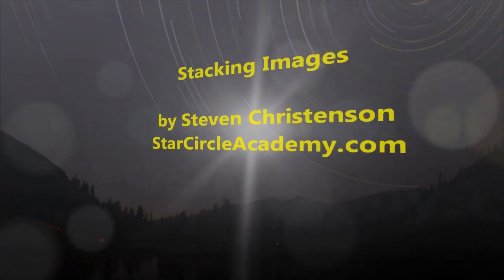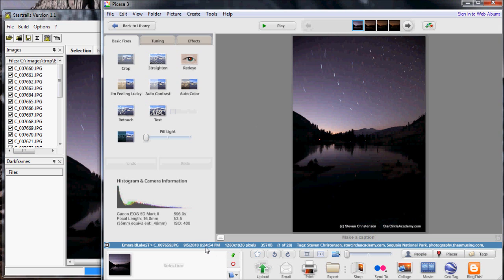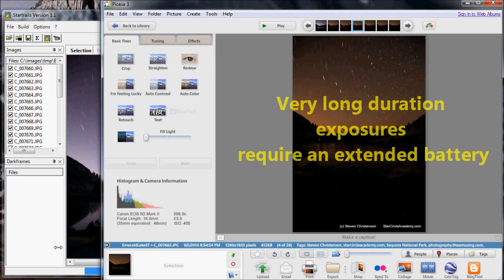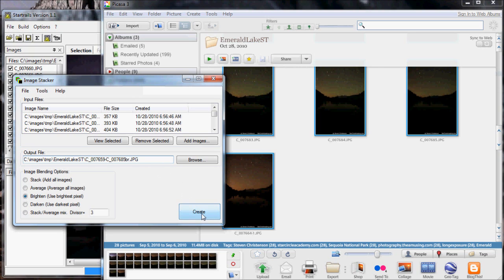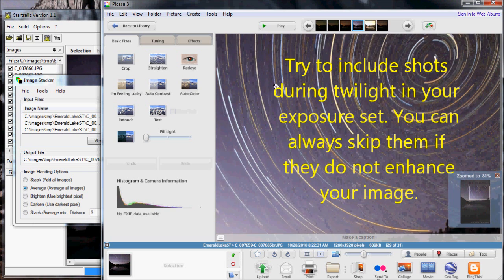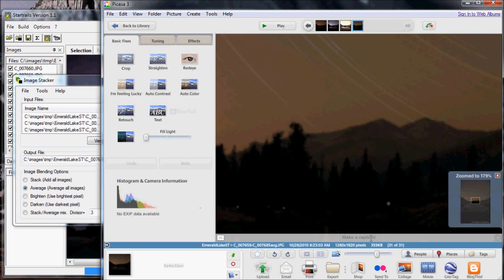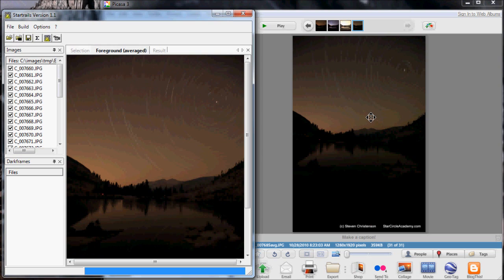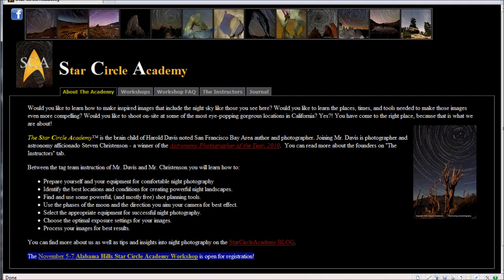Stacking (Combining) Night Images with (almost) Free Tools for Windows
Steven Christenson of StarCircleAcademy.com shows how to use Picasa3, Image Stacker by Tawbaware, and StarTrails.exe by Achim Shaller to combine short sky exposures into long sky exposures.

Suitable for PC users only.  At the time I created this, there were not any free stacking programs for the Mac, however "StarStax" is available on multiple platforms and it is free. I *do* suggest you make a donation to any creator whose software you enjoy. It's the RIGHT thing to do.

PS Picasa was discontinued by Google in about 2012. It MAY still be possible to find it.